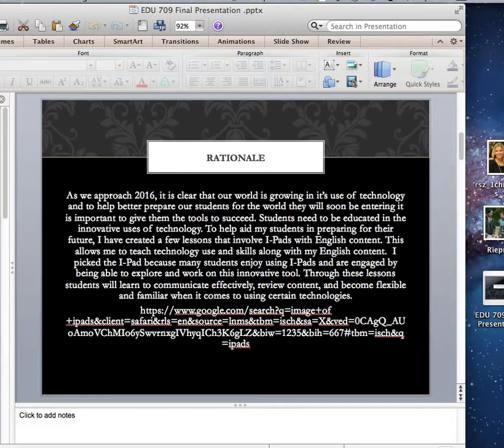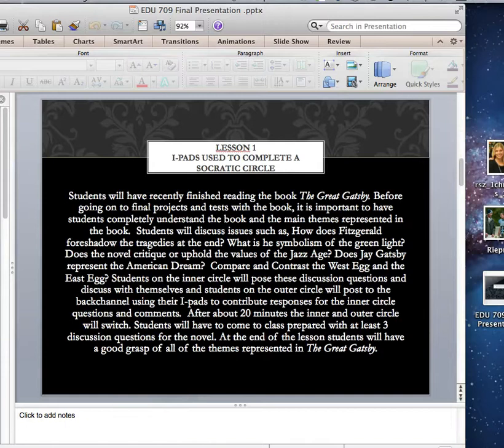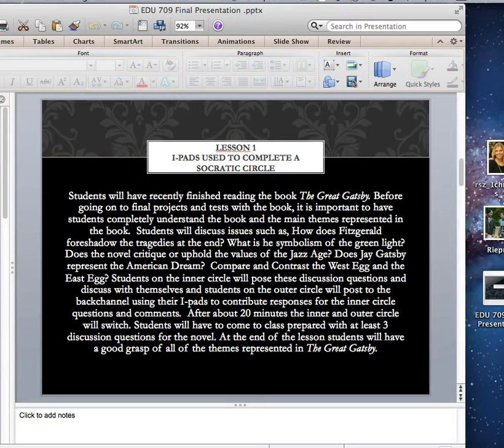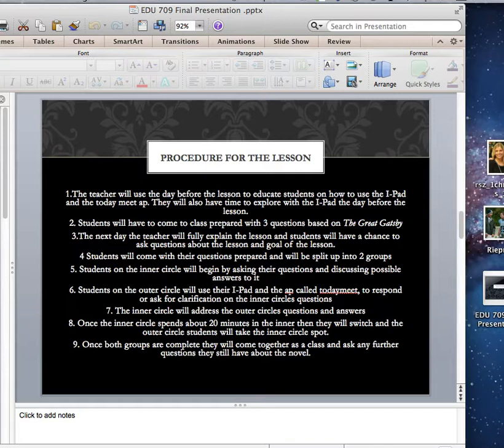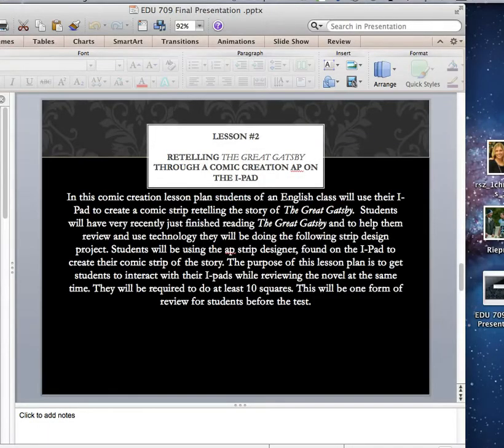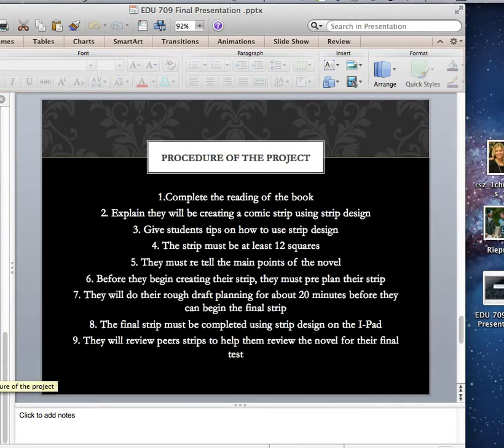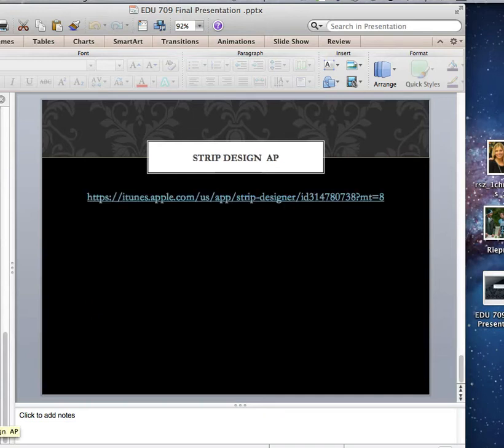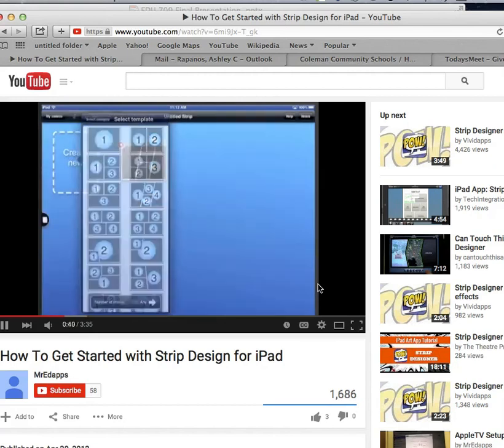EDU 709 final presentation